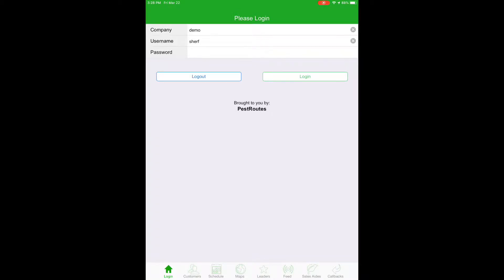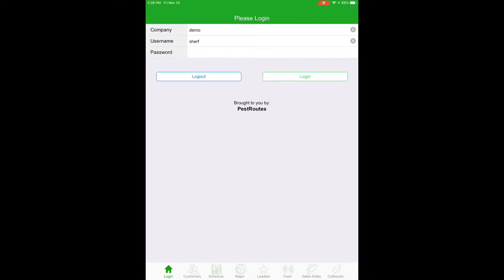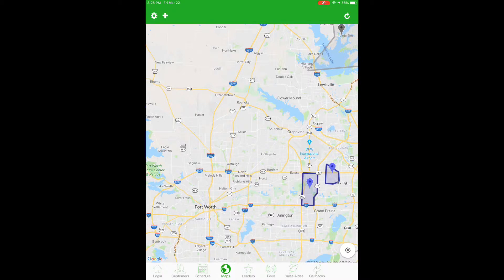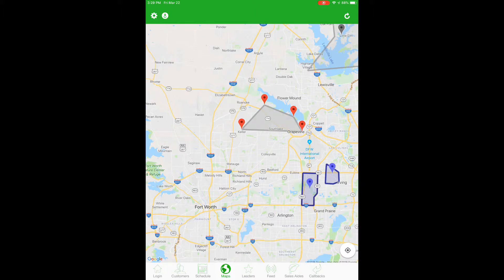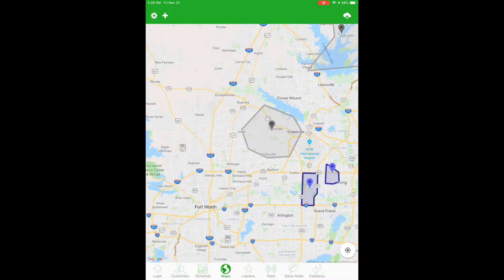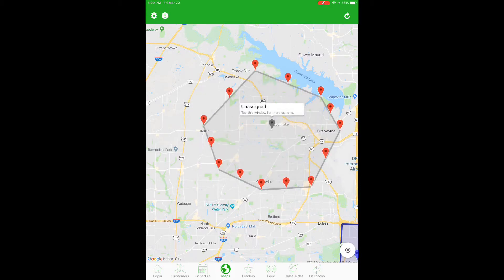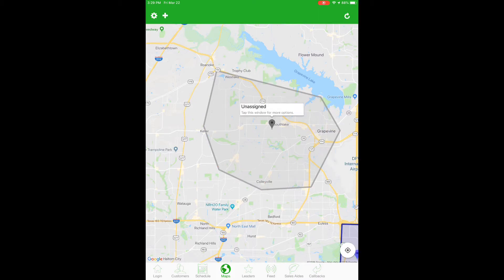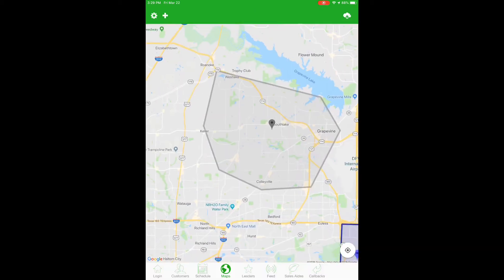Area Management in PestRoutes Sales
A quick explanation of Area Management in the PestRoutes Sales (formerly SalesRoutes) app, and of the Access Controls required.